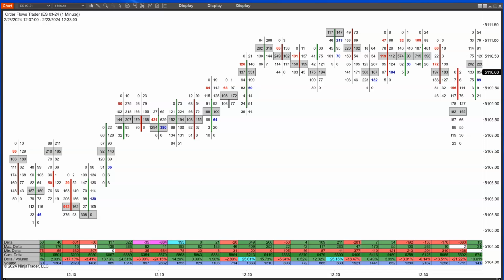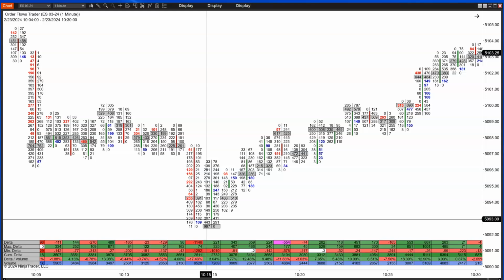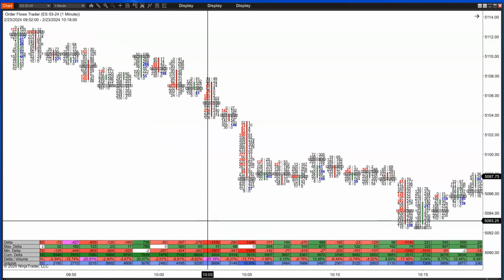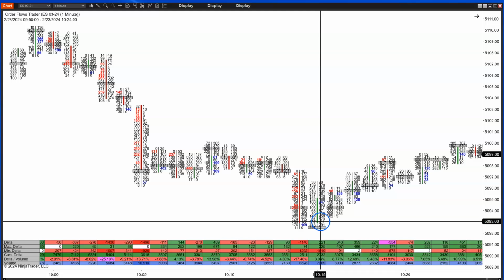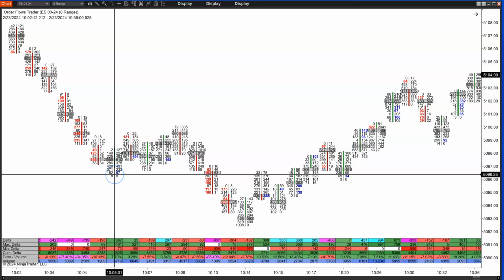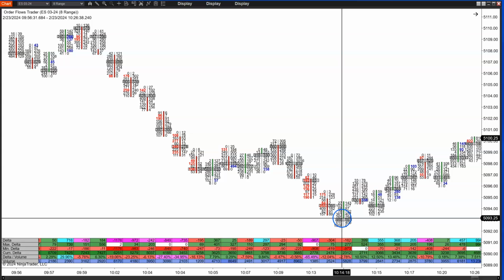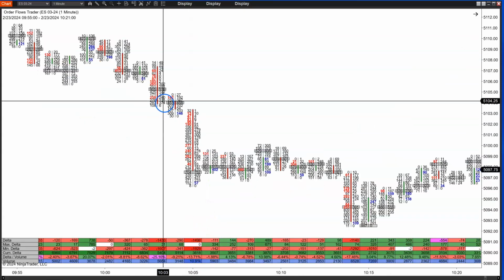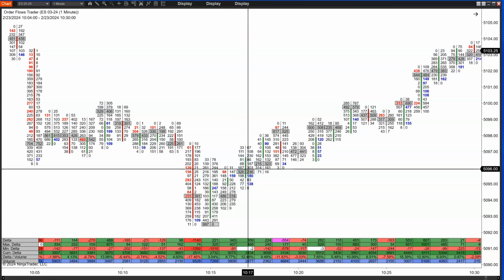Order Flow Trading Strategy Stopping Volume And Delta Analysis Using Orderflows Trader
In this video I want to talk about an order flow trading strategy that uses stopping volume and delta analysis. When using a chart to perform market analysis, with different types of charts you can see different things taking place in the market.

Having a trading strategy is important because it provides discipline and rules to follow. Without a defined strategy, it's easy to make emotional, spur-of-the-moment trading decisions that can be costly. A strategy helps take emotions out of trading.

It should fit your trading personality and goals. The best trading strategies align with a trader's risk tolerance, capital, time horizon, and reasons for trading. Developing a personalized strategy improves the chances it will work for you.

It should works consistently across different market conditions. The markets are always changing, so having a strategy that performs well trending up, down, or sideways markets alike provides consistency. This helps manage the inherent volatility of the markets.

It should gives you an edge over random trading. Employing a defined, strategic approach with positive expectancy - where your average wins are bigger than average losses - puts the odds statistically in your favor over just arbitrarily placing trades.

In short, a trading strategy provides a methodical, objective approach to the markets for improved execution and profitability. It takes out the guesswork and provides a plan for analyzing setups and managing trades. Following and refining a strategy is key for longevity and success as a trader.